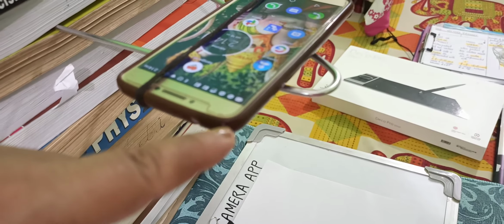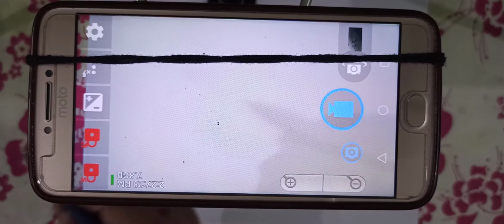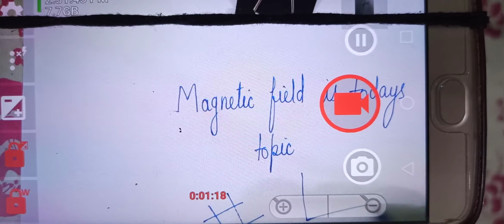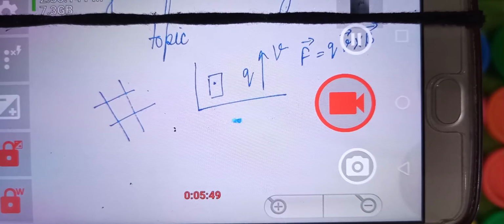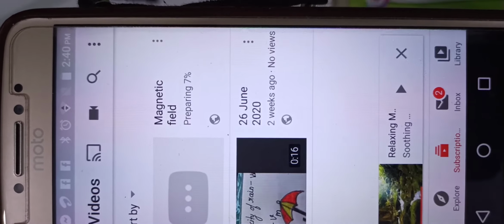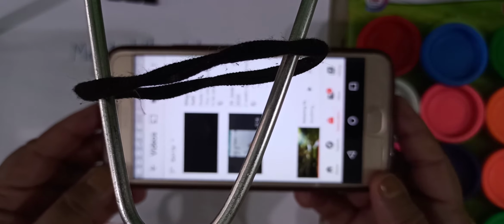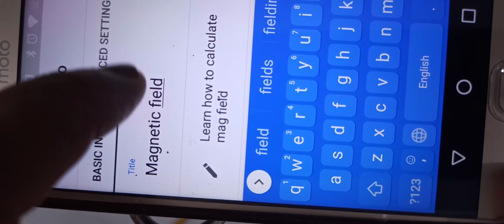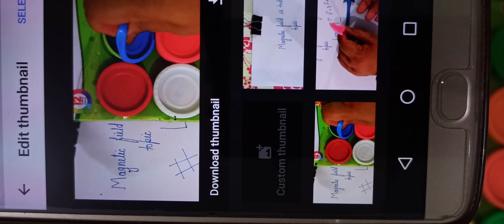Simplest way to shoot your video for you tube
Learn how to shoot your educational videos with help of hanger and full uploading process explained in detail.